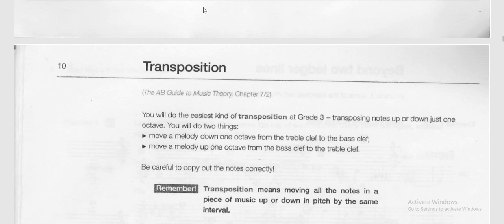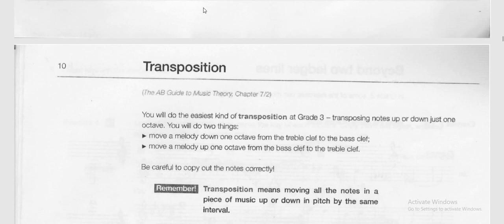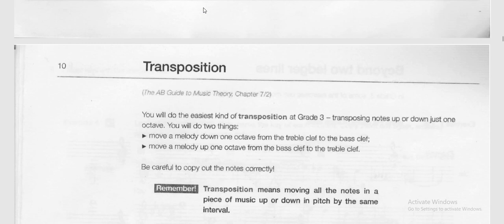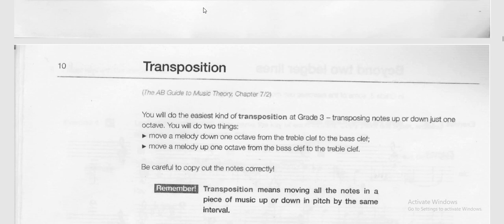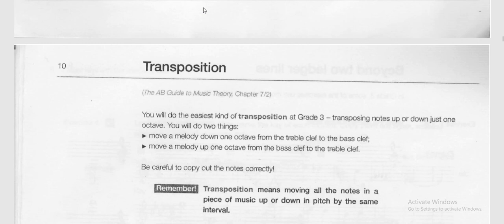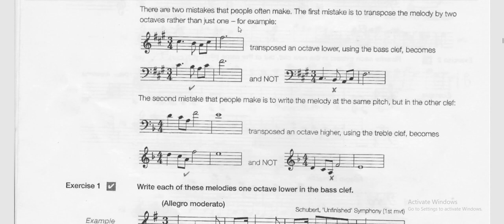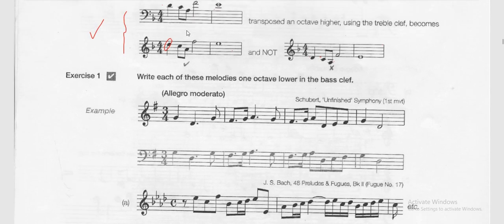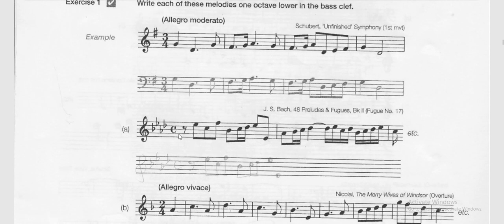ABRSM MUSIC THEORY GRADE 3: Lesson 4 - Transposition